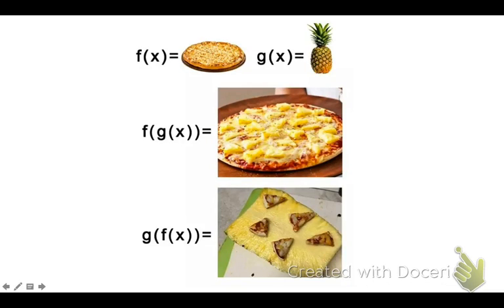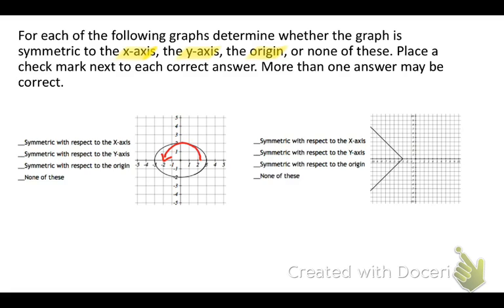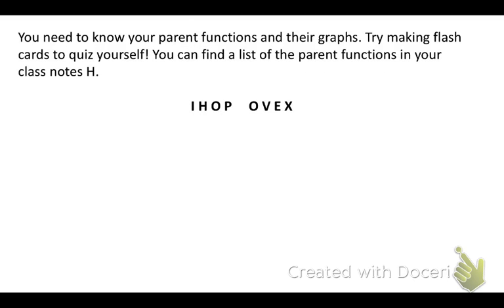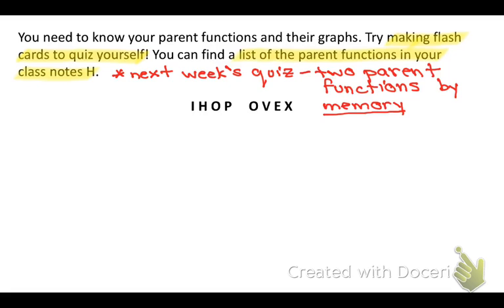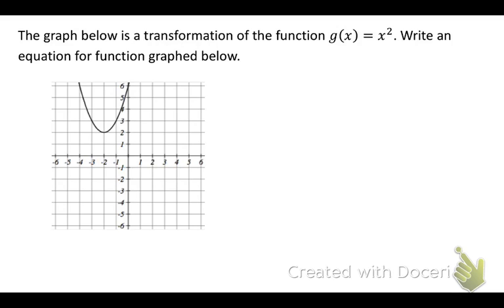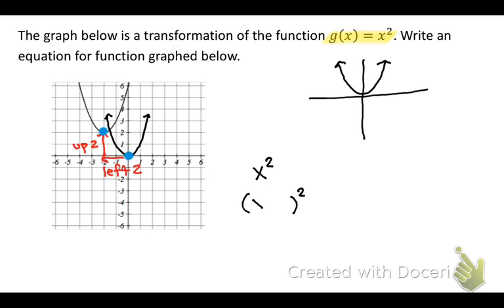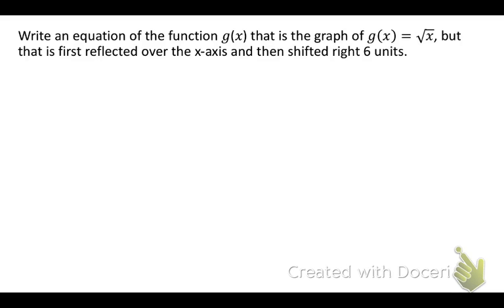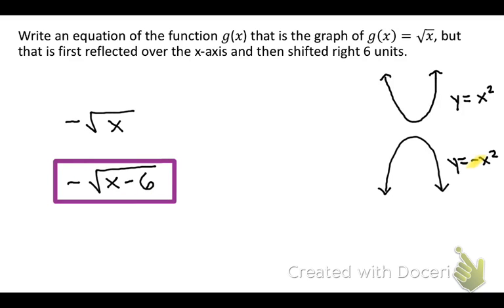mac1105 hybrid module3 intro